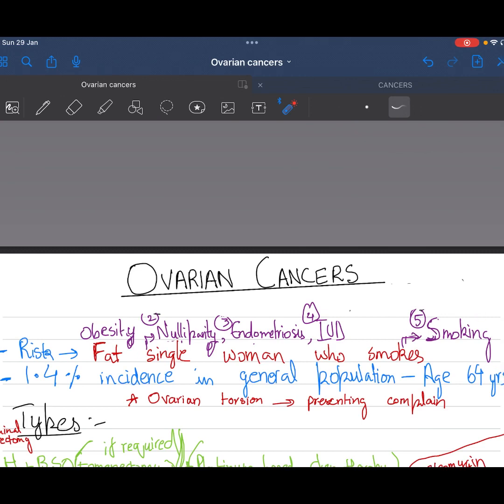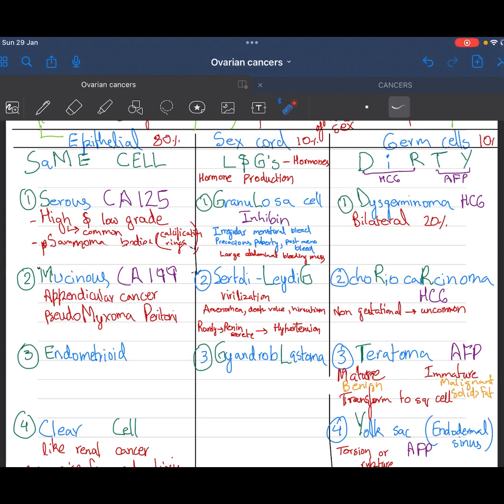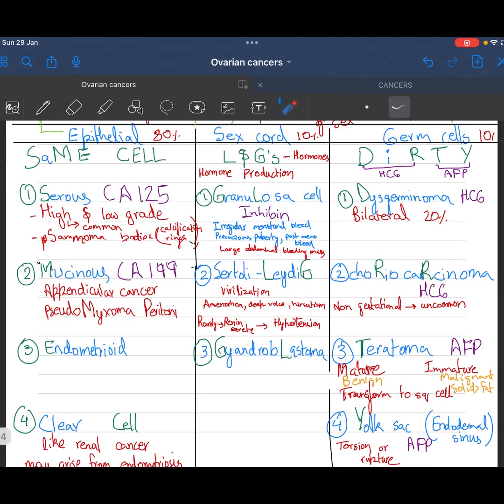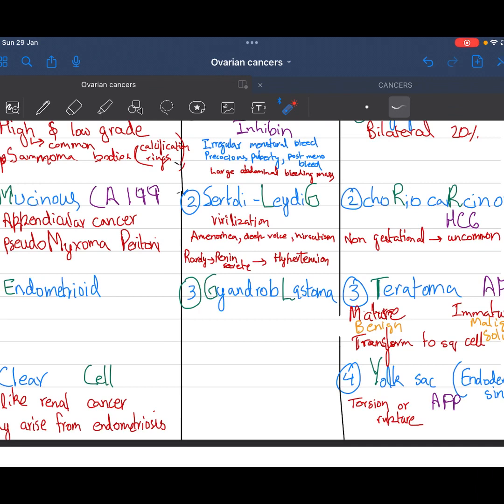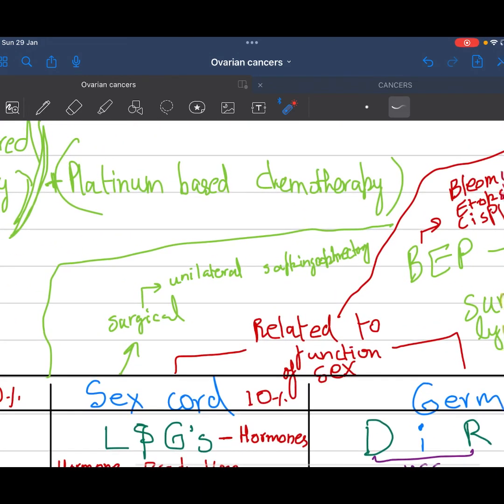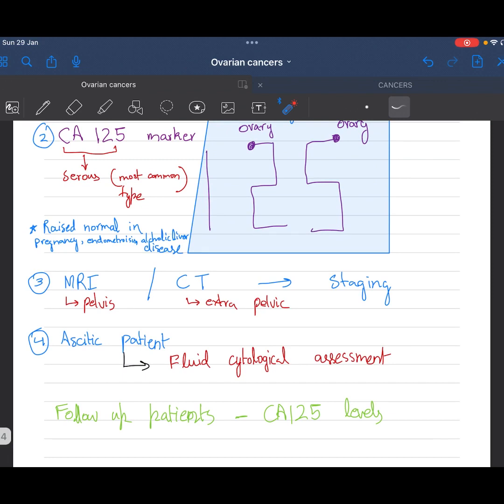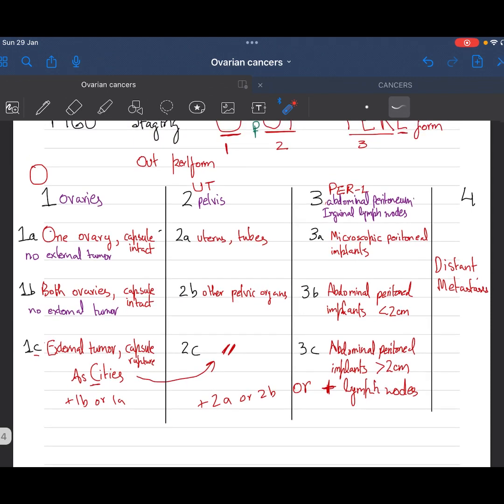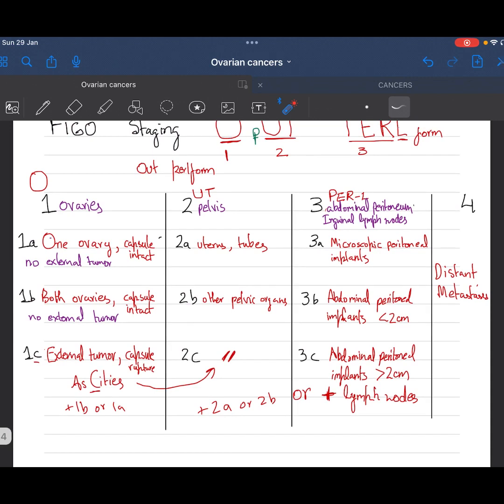Ovarian Cancers types, staging and Treatments with mnemonics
This video is about ovarian cancer mnemonics for types,staging and treatments.

timecodes
0:00 - intro
0:55 - types of ovarian cancers mnemonics
4:23 - treatments
5:36 - investigations
6:16 - FIGO staging with mnemonics